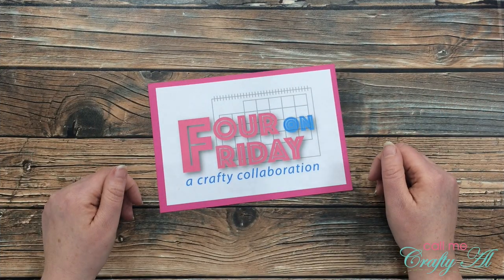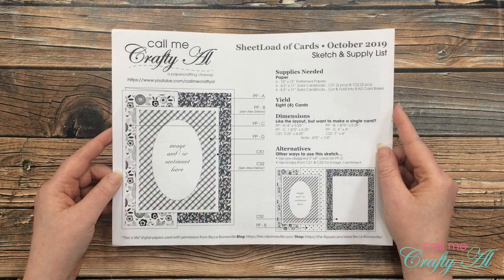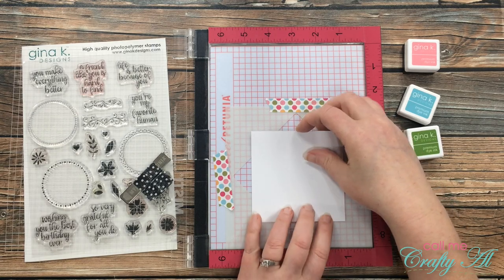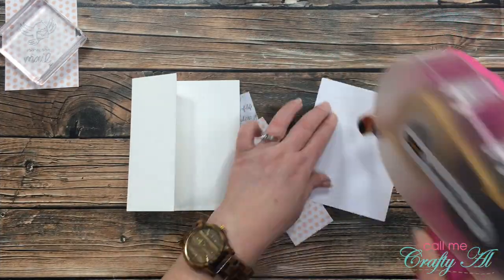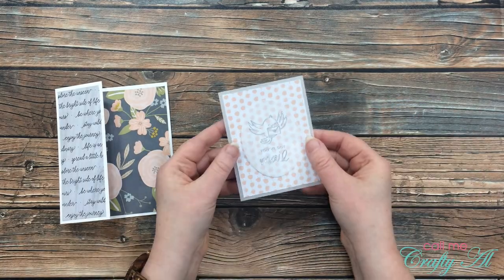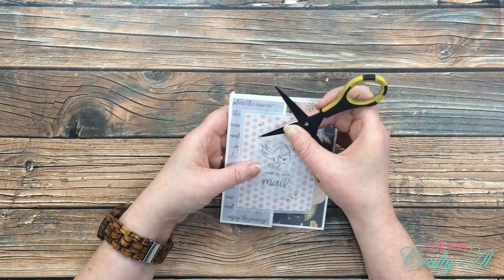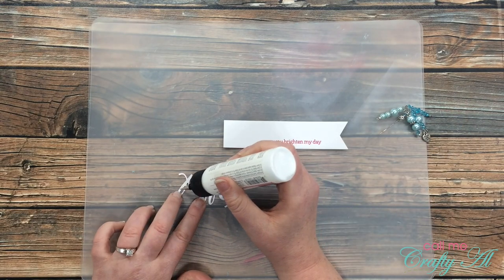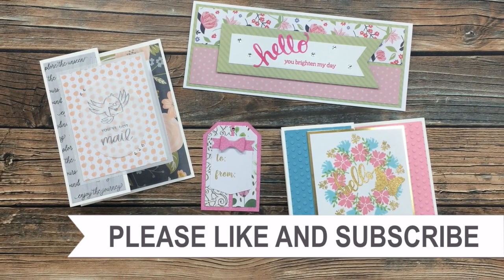1 Sketch 4 Projects | Four on Friday | June 2020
Thanks so much for stopping by, crafty friends! Today I am back to share the next video for the Four on Friday series that my friend Danni and I share with you each month. For June’s projects we are using a SKETCH to create 4 different projects. I created two (2) A2 sized cards, a tag and a slimline card.

Related Products**:

   Papertrey Ink - Happy Trails Stamp Set *no longer for sale*
Gold Detail Embossing Powder
   *see below for products used on multiple cards*

Card 3: Tag
Fiskars Bow Punch
We R Memory Keepers - Crop-A-Dile

Card 4: Slimline
   My Favorite Things - Fishtail Flags Stax Dies: Discontinued
Hero Arts Stamp & Cut - Hello
   Hero Arts DC151 Stamp & Cut, Hello

Multiple Cards
   Scotch Blue Removable Tape:
1/4” Foam Tape Roll

Happy crafting!
Alicia
Call Me {Crafty} Al